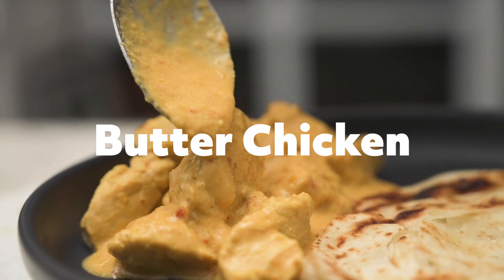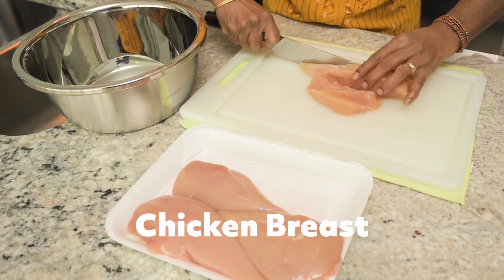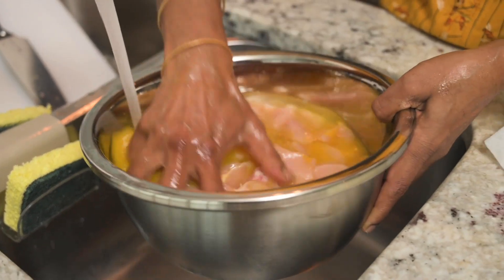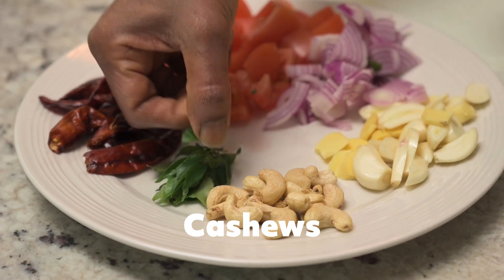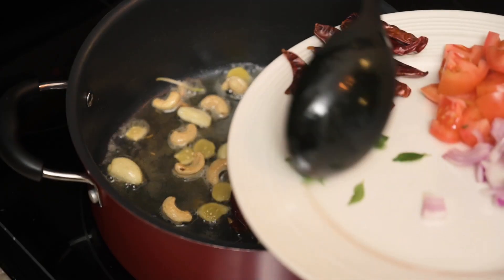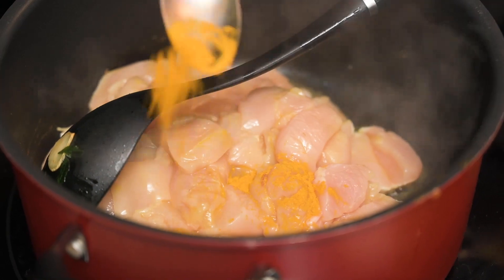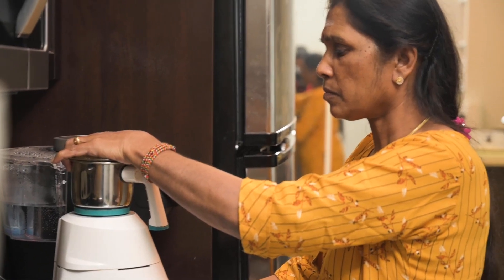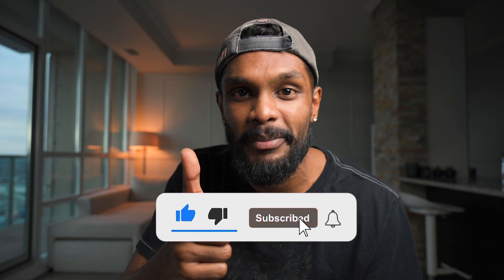Sri Lankan BUTTER CHICKEN - You have to try this simple and creamy sauce!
Full Easy Butter Chicken Recipe:

Ingredients

Chicken Breast (1Kg/2.2 lbs)
Tomato (1)
Onion (1)
Curry Leaves (2 stems)
Dried Red Chilli (5) (also depends on your spice level)
Cashews (handful)

Instructions

Pre-Cooking Preparation

- Cut the chicken into small pieces, and wash it properly with vinegar or turmeric
- Rinse it a couple of times and drain the water as much as you can

Cooking

- Heat up a pot to medium heat and add 2 tbsp butter
- Make sure to keep the pot at medium heat to avoid burning the butter
- Once the butter is melted, add chopped ginger (small piece) and garlic (5 cloves), cashew (handful), and cook it for 1 minute
- Add dried red chilli (5), curry leaves (2 stems), and cook it for 2 minutes
- Add chopped onion (1) and cook it till browns
- Add chopped tomato (1) and cook it for 5 minutes
- Transfer the mixture to a different bowl and let it cool down

Using the same pot:
- Add the chopped chicken and cook it for 5 minutes
- Add turmeric (1 tsp), salt (1 tbsp), curd (3 tbsp), mix, cover and cook it for 10 minutes

- Grind the spice mixture till it gets a creamy, smooth textured sauce, and add it to the pot
- Cook it for 10 more minutes
- Mix the pot once in awhile to make sure to doesn’t stick to the bottom

Chapters ⏱

0:00 - Intro
0:30 - How to Clean Chicken Breast
1:01 -Butter Chicken Sauce Ingredients
1:20 - How to Make Butter Chicken
2:38 - Outro